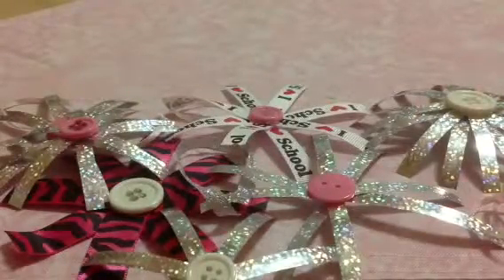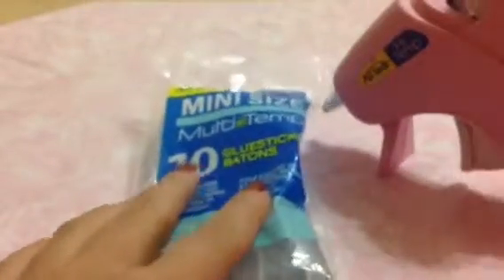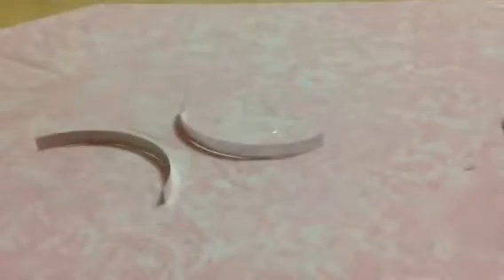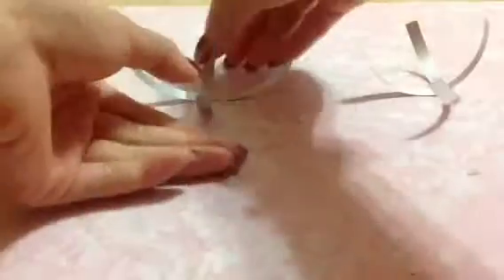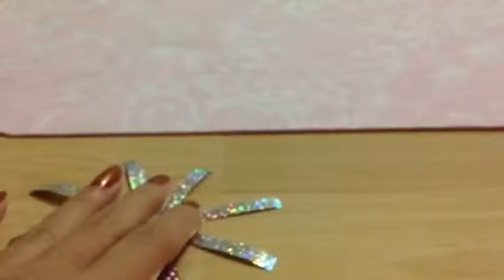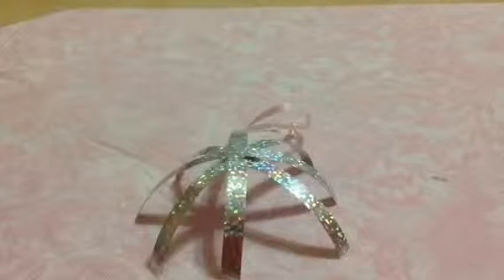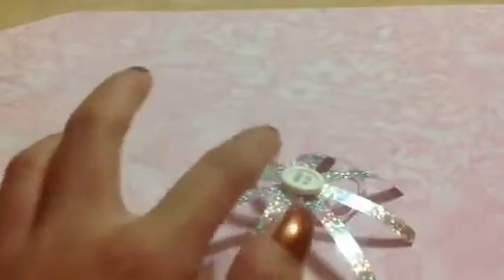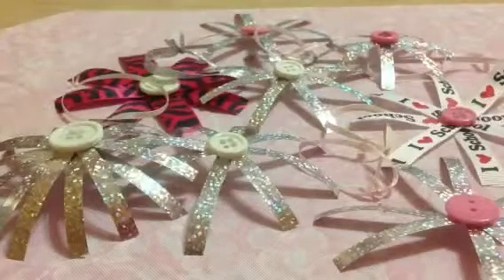DIY: Christmas ornaments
Super fun yer easy to make!